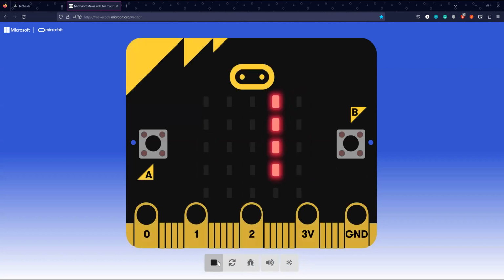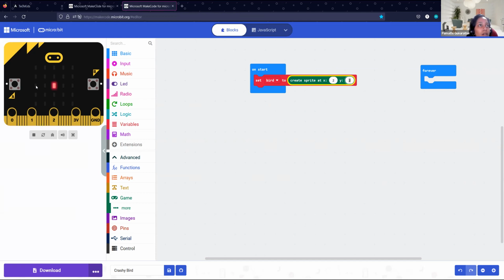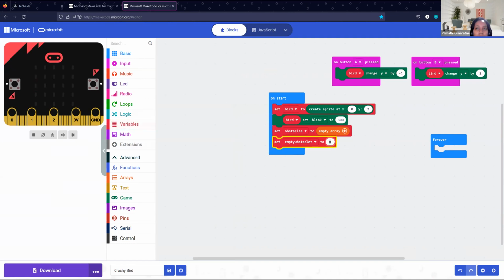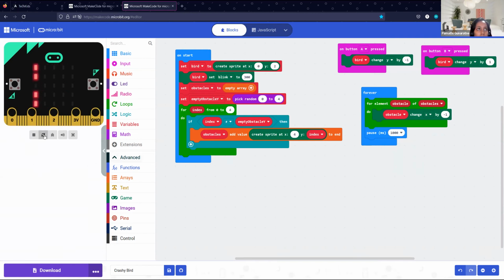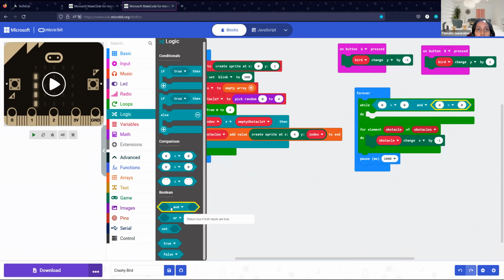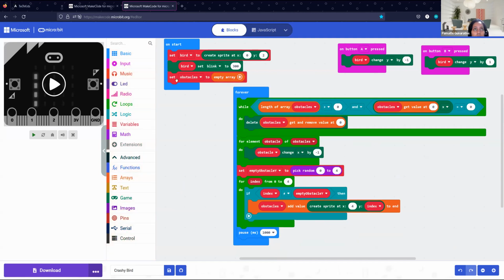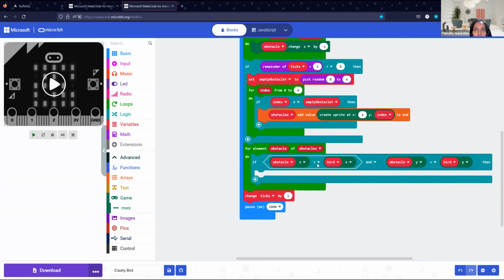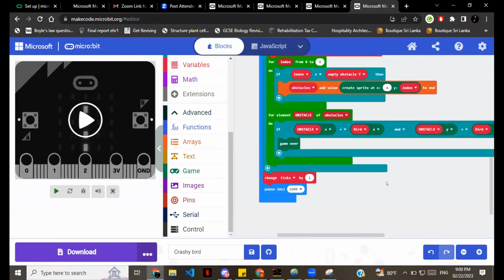SLASSCOM TechKids Monthly Webinar - February 2023